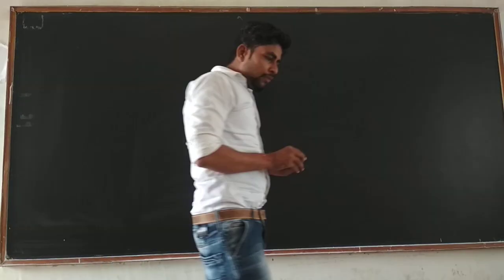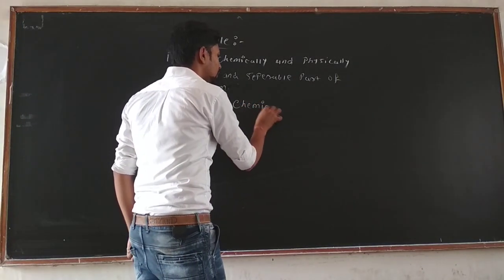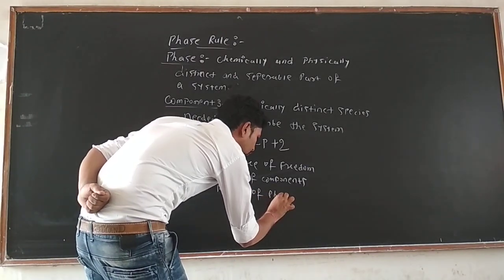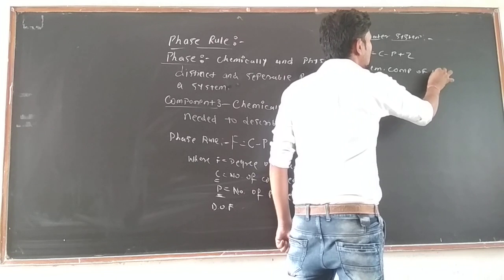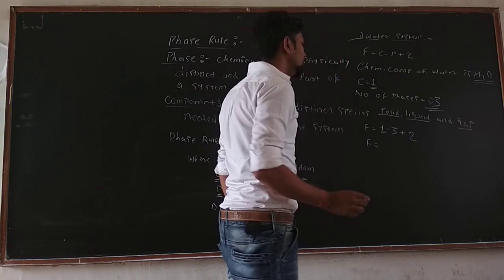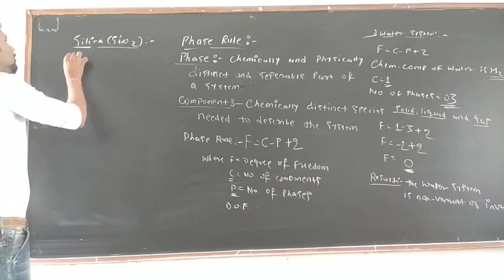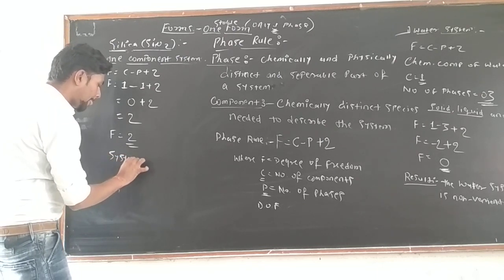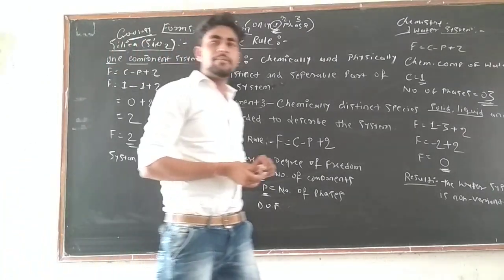concept of# phase# component# and# degree of freedom #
Introduction to phase, component, degree of freedom and phase rule with examples...